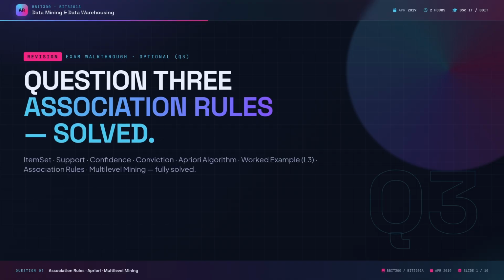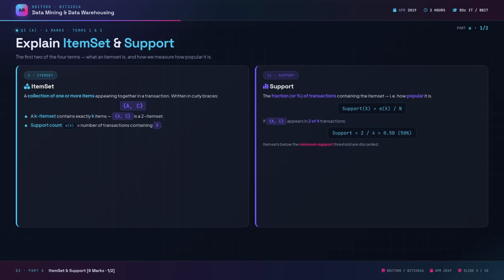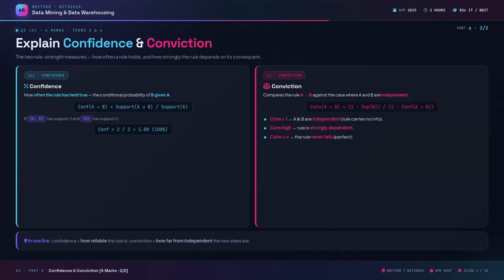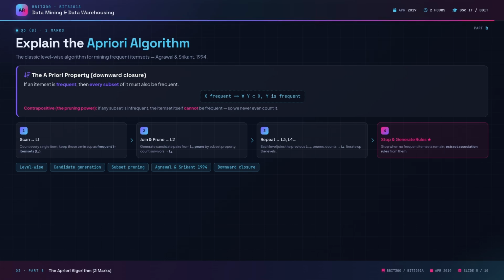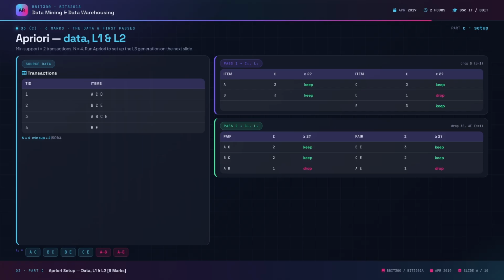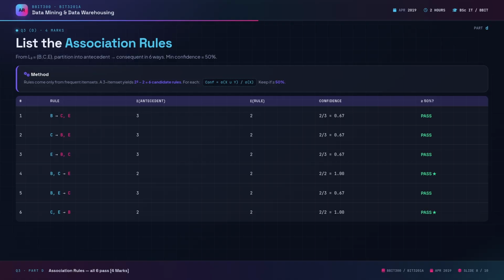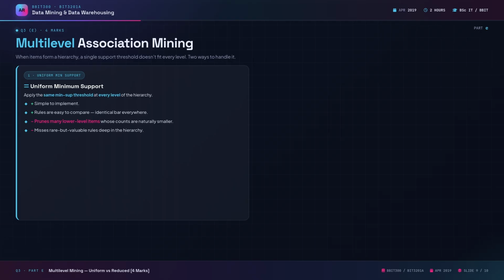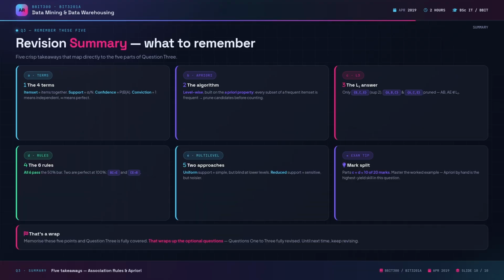BBIT300 Data Mining Revision: Q3 — Apriori Algorithm, Support/Confidence & Association Rules SOLVED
Full worked revision of QUESTION THREE from the BBIT300 / BIT3201A Data Mining & Data
Warehousing exam (April 2019). Worth 20 marks — optional question (pick any TWO
alongside Q1). This one is heavy on CALCULATIONS, so follow along with pen and paper.

WHAT THIS VIDEO COVERS (Q3, 20 marks)
  (a) Define ItemSet, Support, Confidence, Conviction   [4]
  (b) Explain the Apriori algorithm  [2]
  (c) Apply Apriori to generate the L3 itemset    (min support = 2) on a worked transaction dataset   [6]
  (d) List the association rules with min confidence = 50%   [4]
  (e) Multilevel association rule mining:
        Uniform vs. Reduced minimum support   [4]

I show every step of the Apriori candidate-generation and support-counting
process, then derive the association rules and check them against the
confidence threshold.

⏱ CHAPTERS
  00:00  Introduction.
  00:45  (a) ItemSet, Support, Confidence, Conviction.
  03:10  (b) The Apriori algorithm.
  04:30  (c) Generate L3 itemset -- full worked solution.
  09:15  (d) Extract association rules - min conf 50%.
  12:00  (e) Uniform vs. Reduced minimum support.
  13:40  Summary & common mistakes.

  • BBIT300 / BIT3201A students
  • Anyone learning frequent-itemset & association-rule mining

  Q1 — KDD, Functionalities & Information Gain
  Q2 — Data Warehousing & OLAP
  Q4 — Data Pre-processing & Dimension Reduction
  Q5 — Decision Trees & ID3 Algorithm